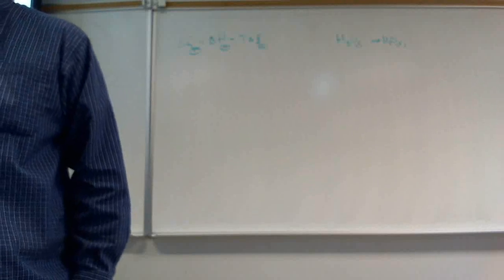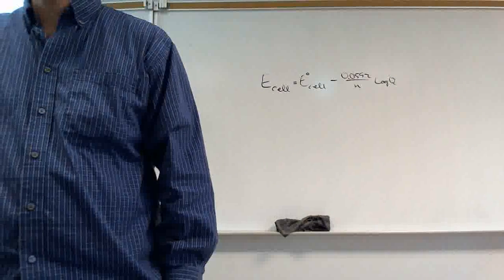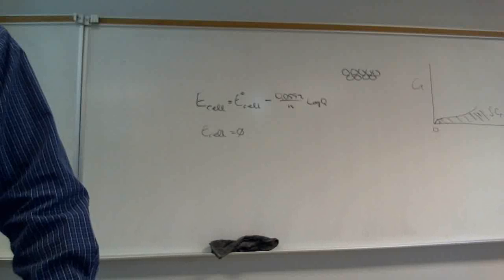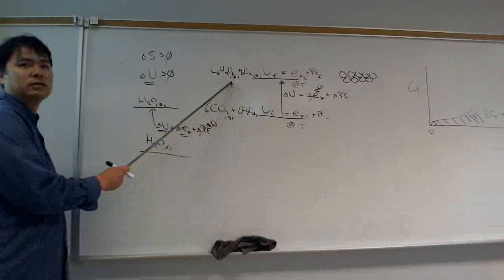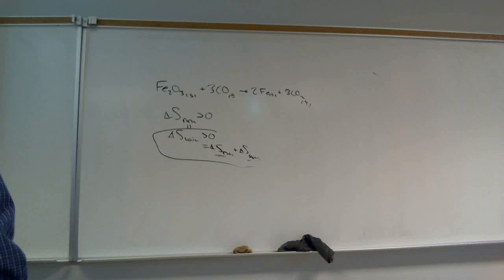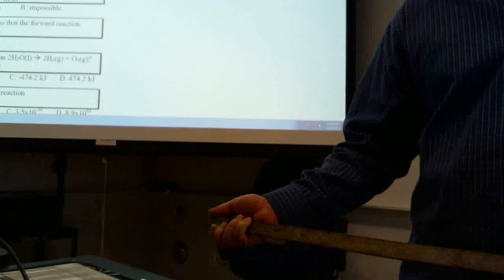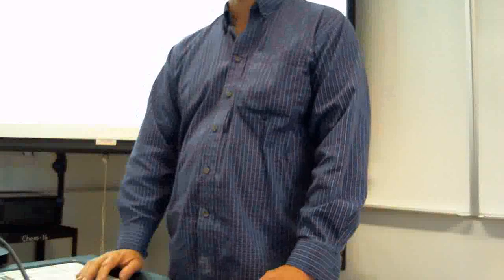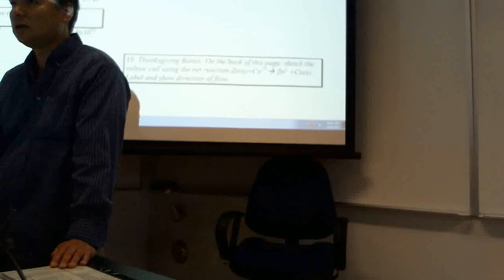Chem 1B Lecture AM 04292015